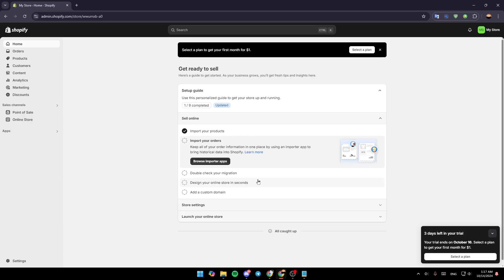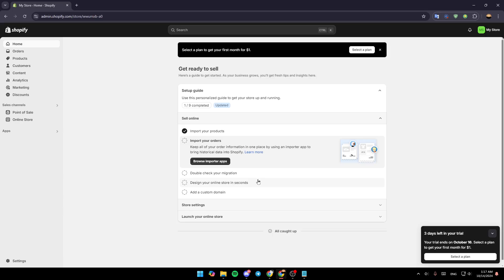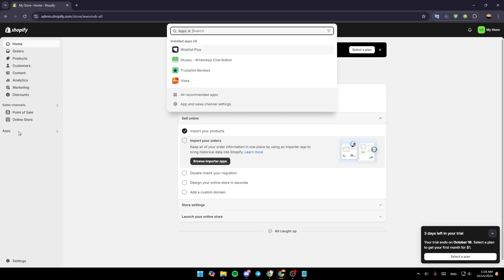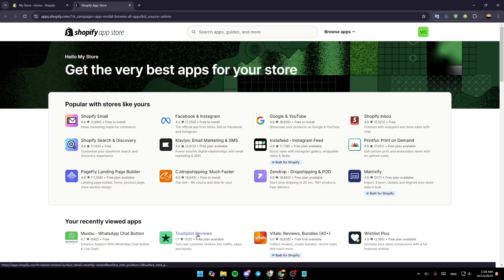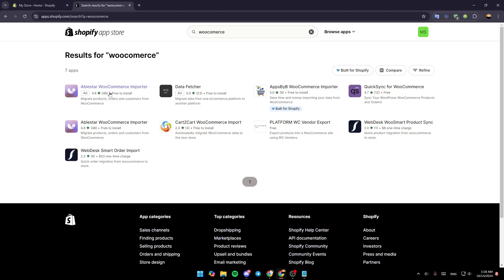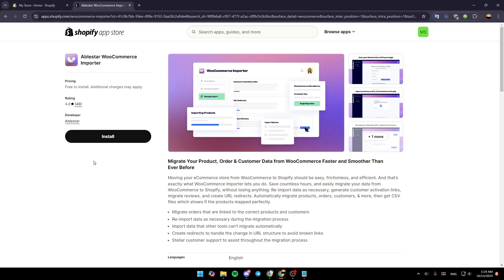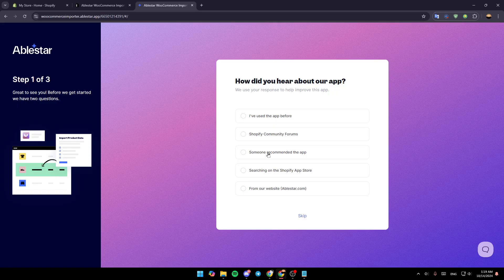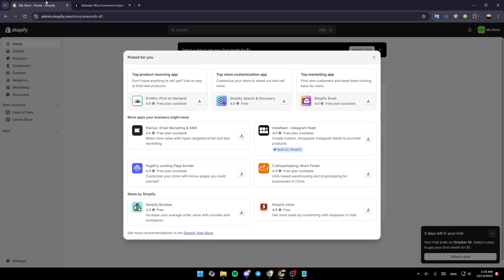How To Import Products from WooCommerce To Shopify Tutorial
Today we talk about import products from woocommerce to shopify,woocommerce to shopify,woocommerce to shopify migration,migrate woocommerce to shopify